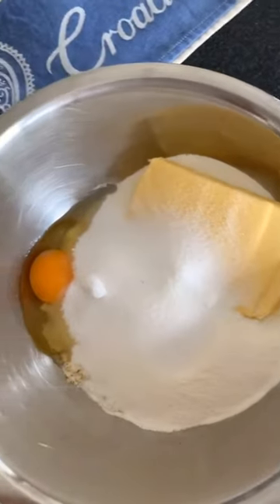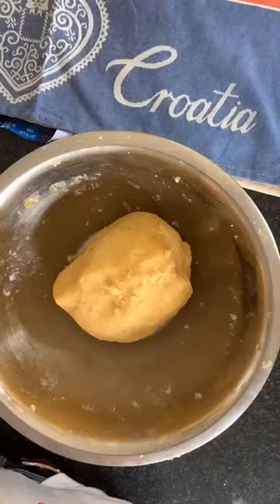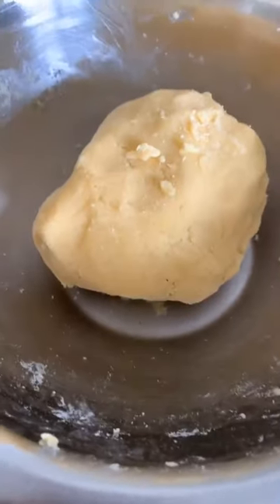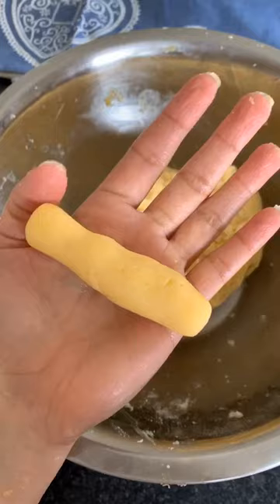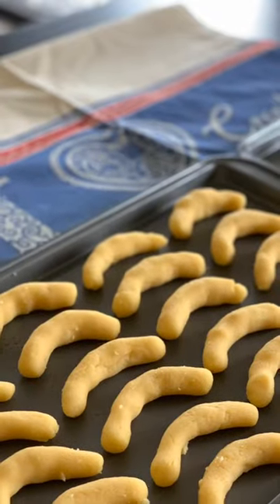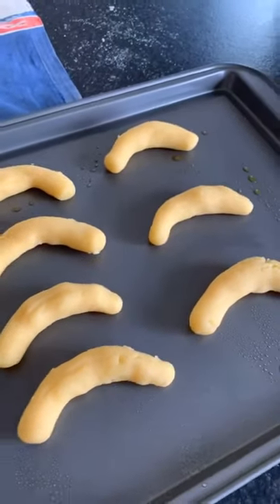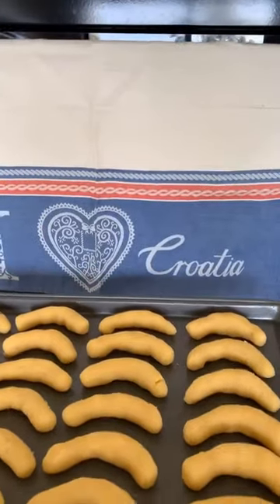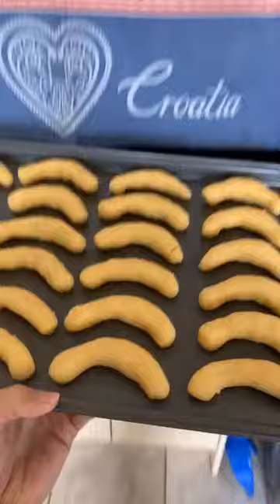How to Make Croatian Almond Kiflice by Uppermoda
👩‍🍳 How to Make Croatian Almond Kiflice 🇭🇷
In this video and blog we follow a recipe from Kristina Puskaric Bursic & Ruža from KakesbyspecialK to make this delicious and easy-to-make treat!
Dobar Tek!
♡Meagan & Michael
Uppermoda